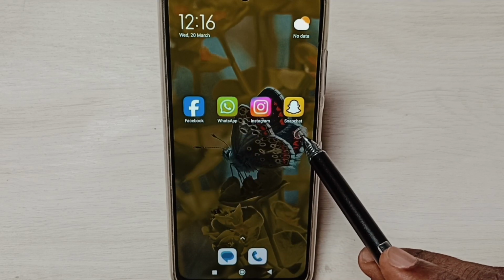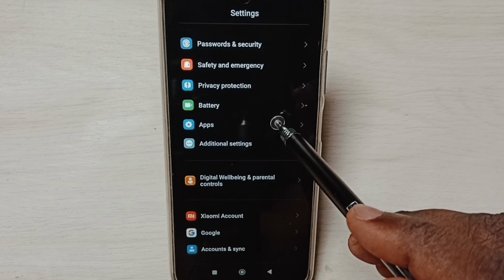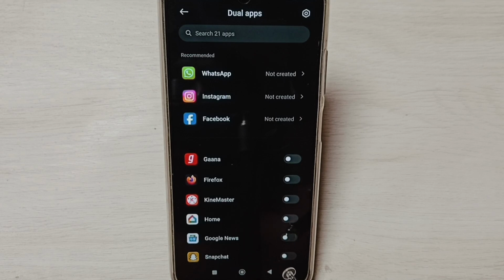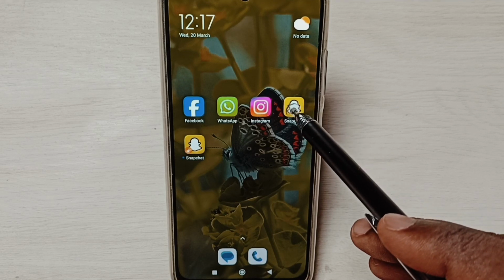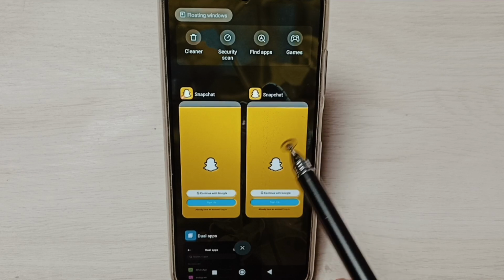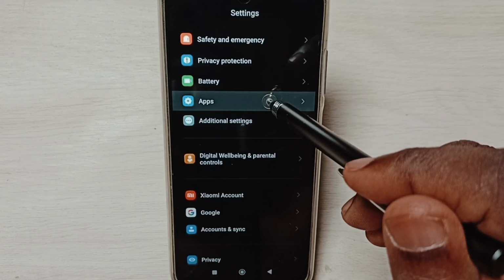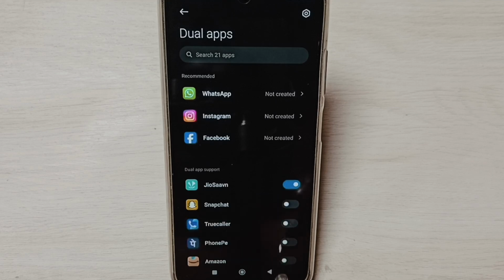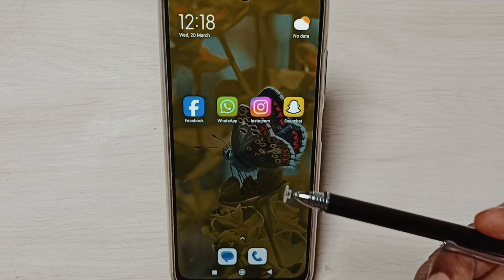Redmi : How to Create Dual App | How to Use Dual App | Dual App Setting